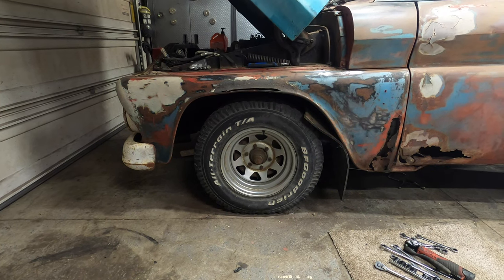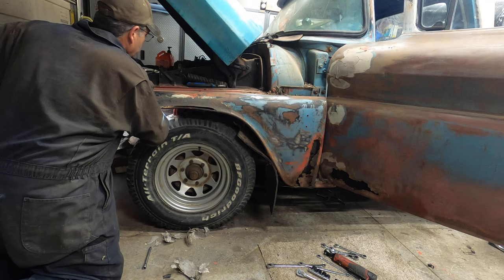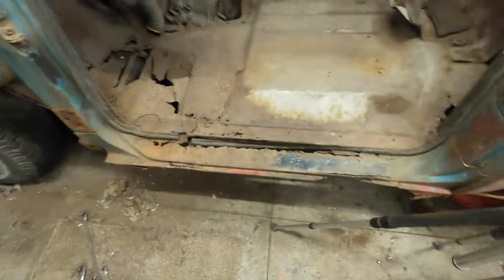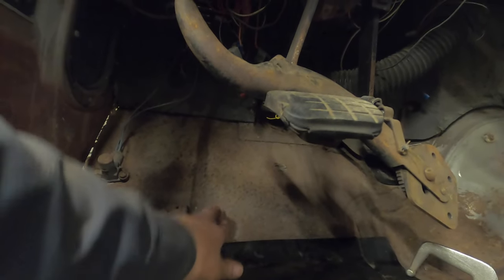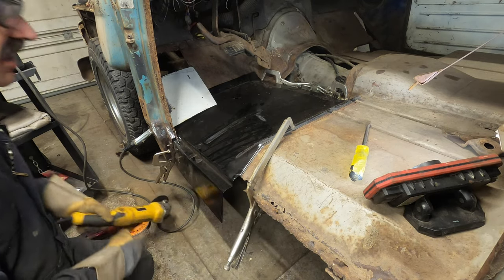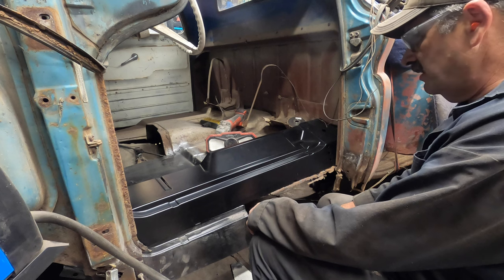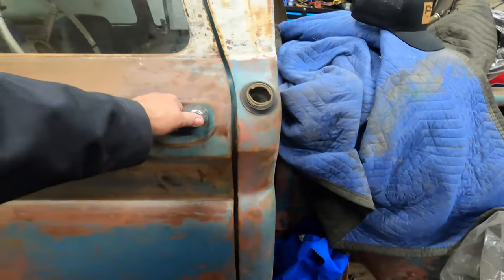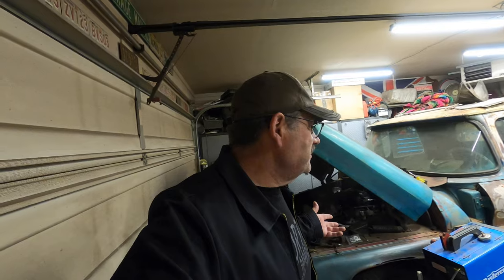ROTTED OUT!! - 60-66 C10 GMC Floor pans & Rockers! Amateur Hour Continues! So much rust! Let’s go!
Replacing the floor pans and rocker panels on a 1963 C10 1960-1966 Chevy trucks